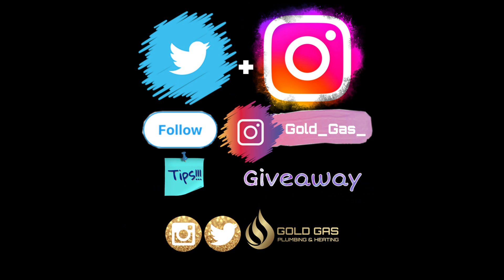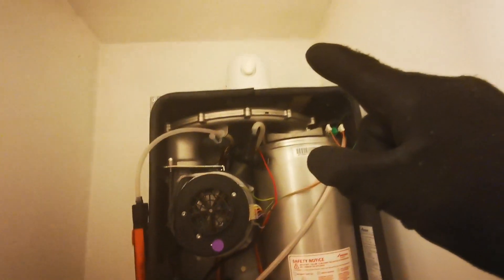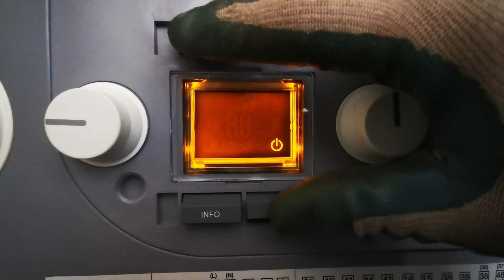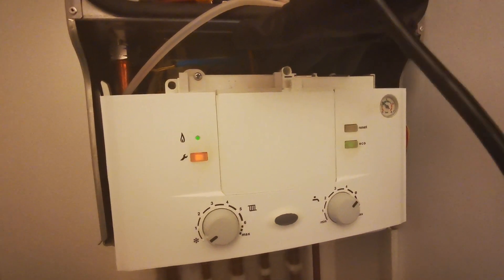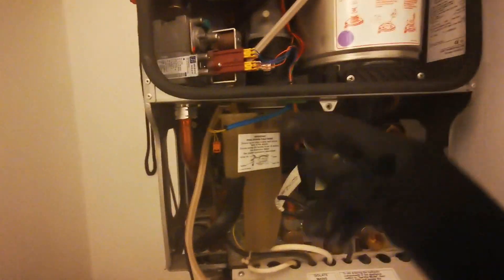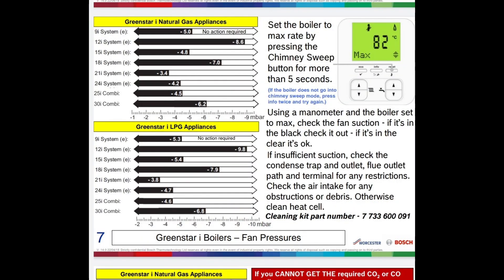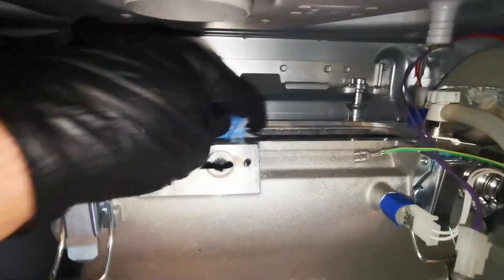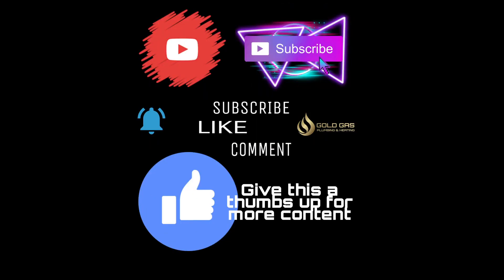NEGATIVE FAN PRESSURES - WORCESTER & ALPHA - HOW TO IMPROVE AND WHAT TO DO - ALL READINGS